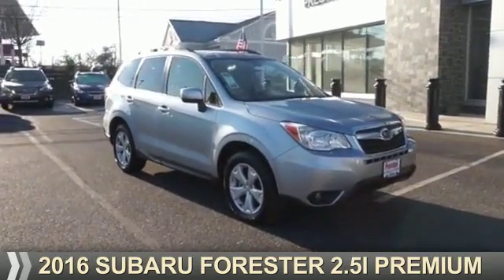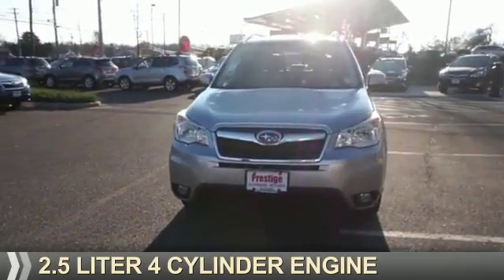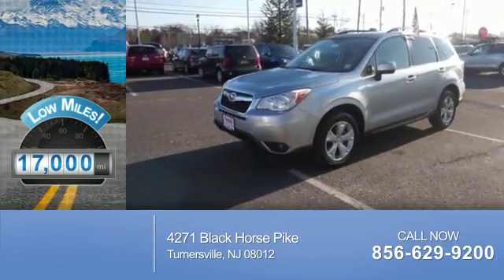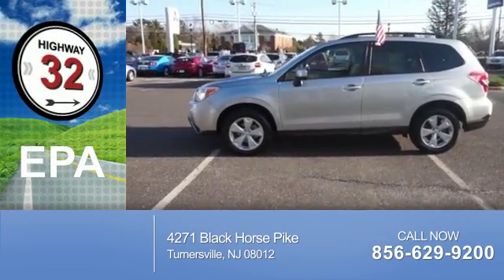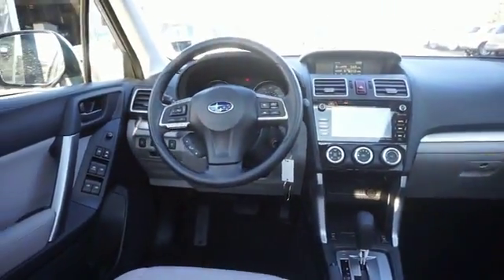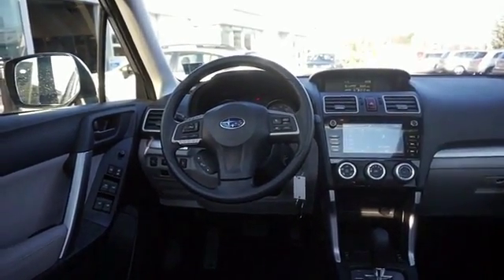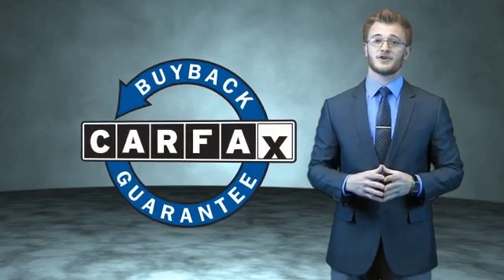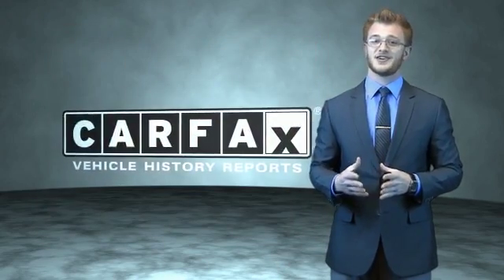2016 Subaru Forester 01300 - Turnersville NJ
Phone:
Year: 2016
Make: Subaru
Model: Forester
Trim: 2.5i Premium
Engine: 2.5 liter 4 Cylindercylinder AWD
Transmission: Automatic
Color: Lt. Blue
Mileage: 17000
Address:
VIN:JF2SJAFC7GH401300